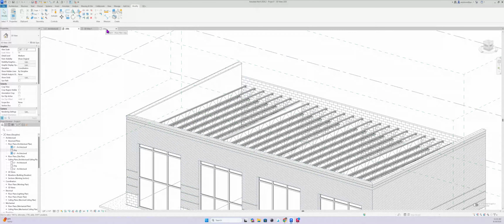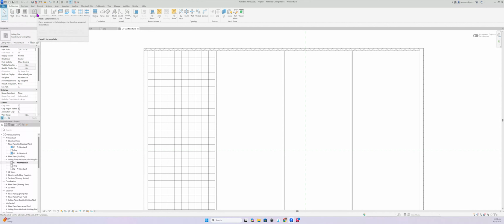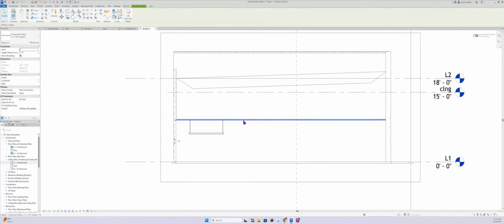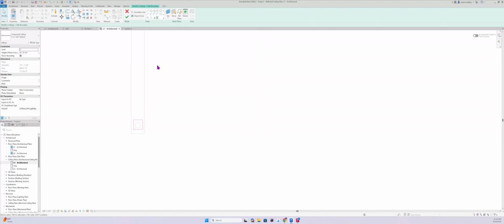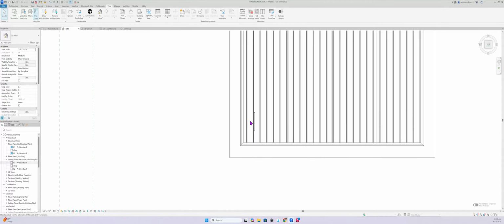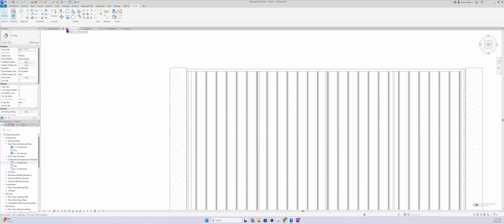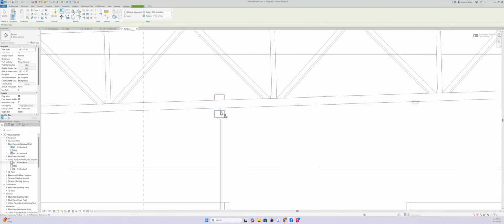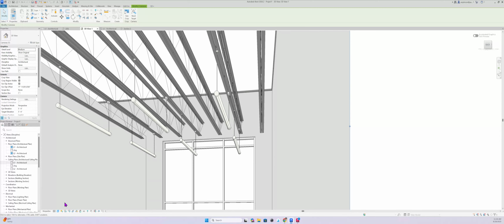How to Place Pendent Lights on Metal Joist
Basic Tutorial on how to place Pendant light into a non-host item Metal Joist